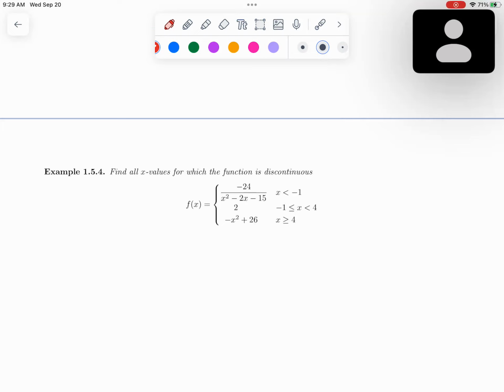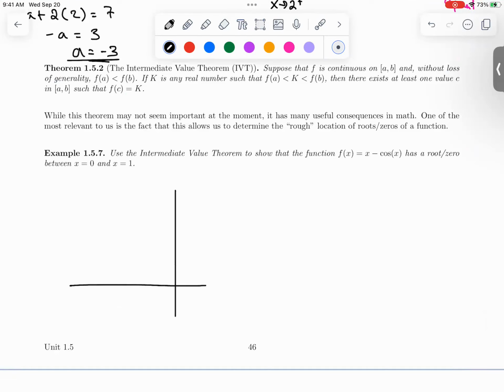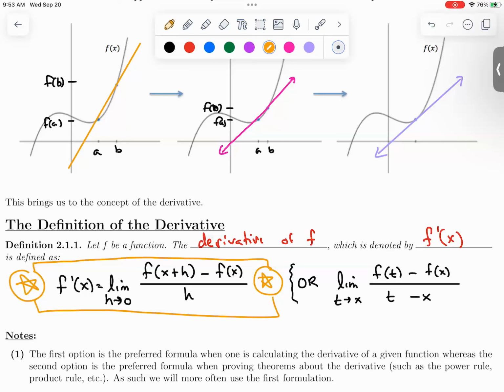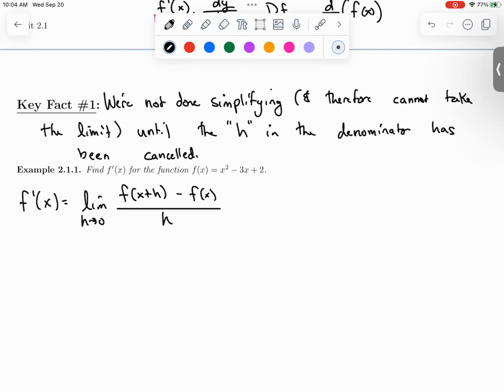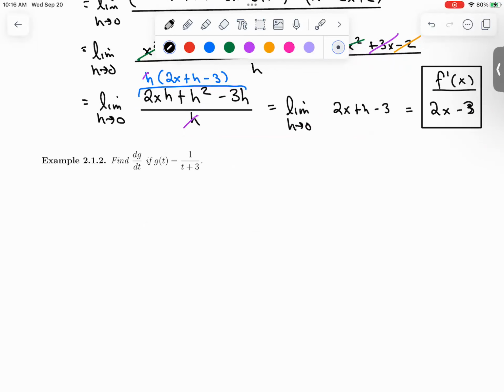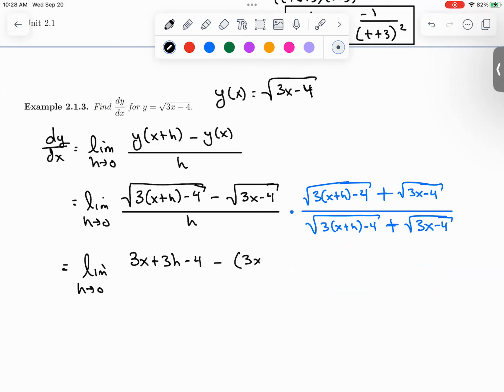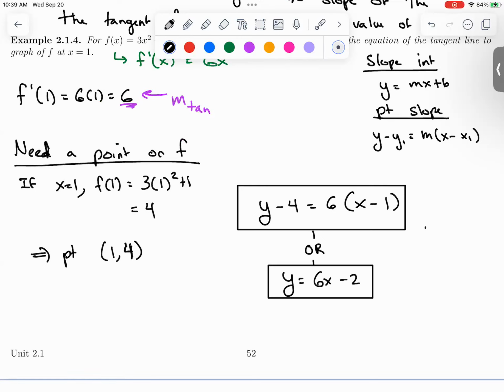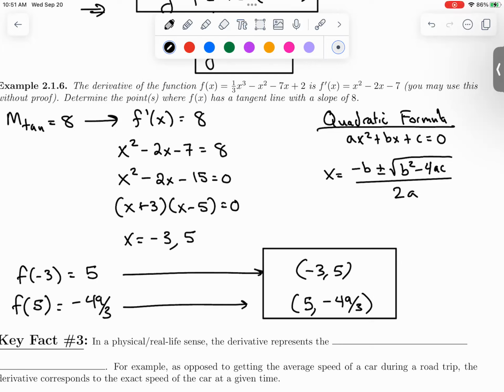Math 181 - Section 3001 - 9/20/23 Lecture